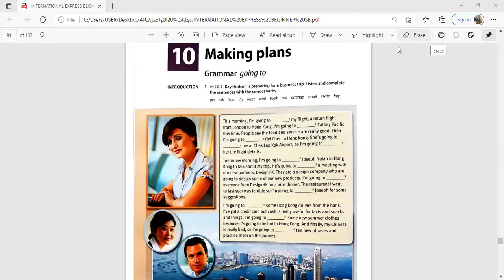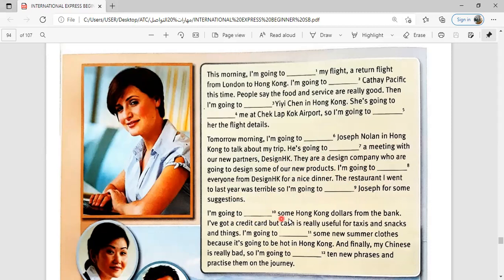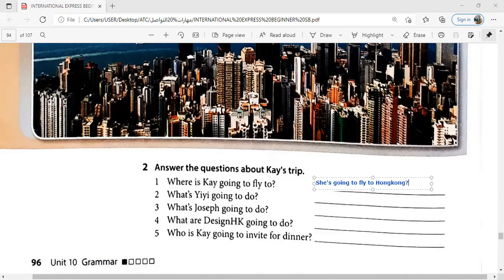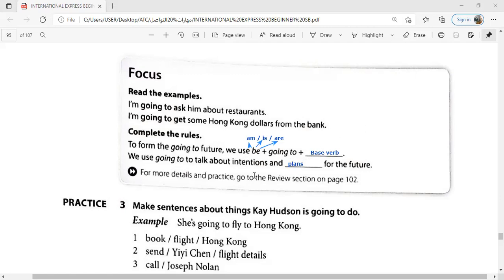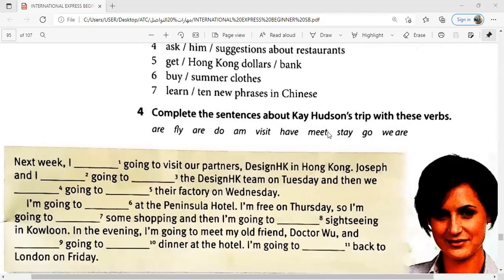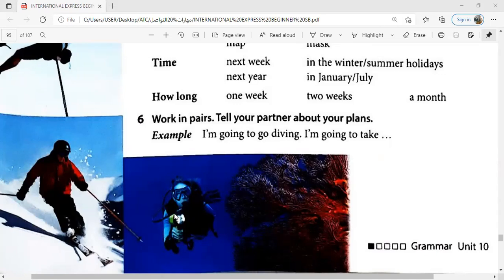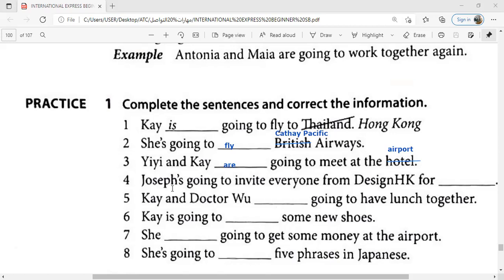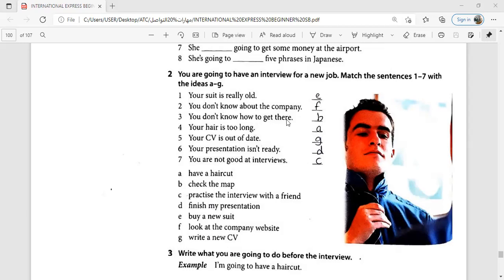وحده ١٠ جزء ١....مهارات اتصال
‏فيديو من Aya Alkeswani